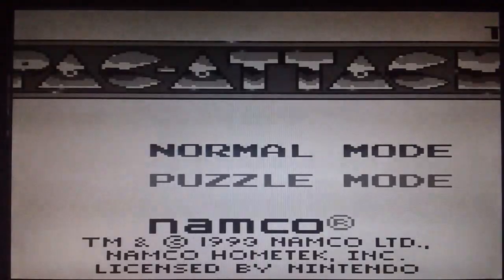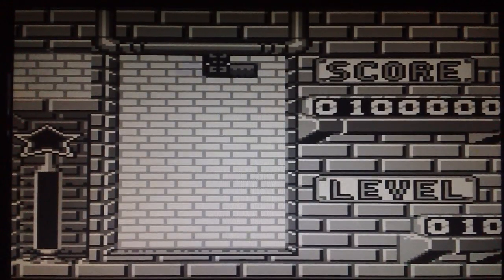Pac-Attack gameplay for the Gameboy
What you are watching here is a twist on the Tetris franchise done via Pac-Man style which released for the Nintendo Gameboy in 1994 and was published by Namco.

The game is very self explanatory and isn't too much replayability but fun for a quick game nonetheless.